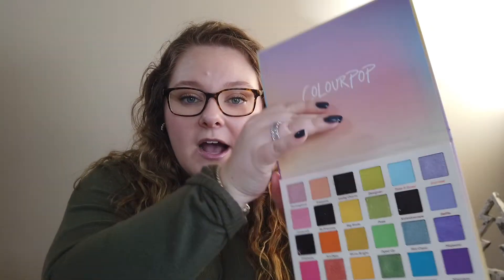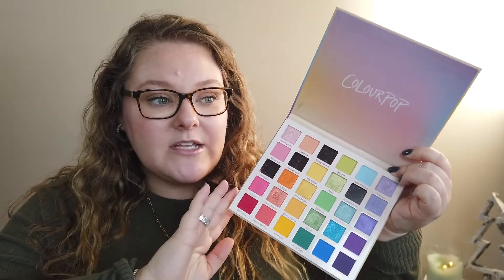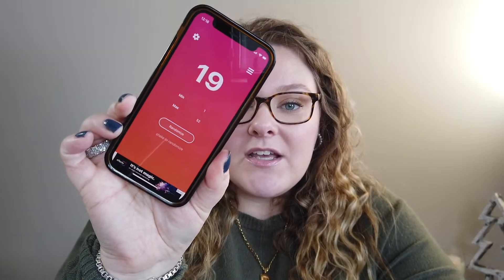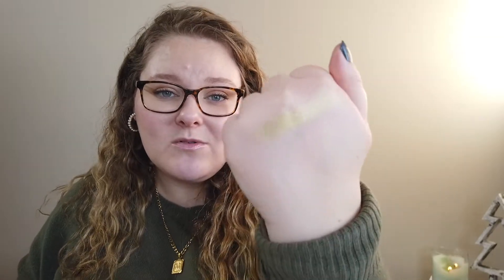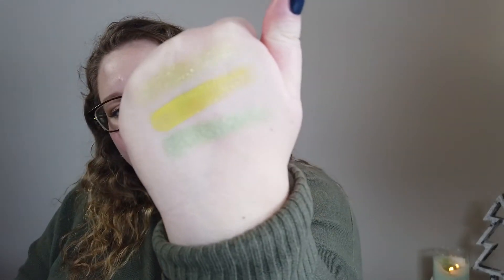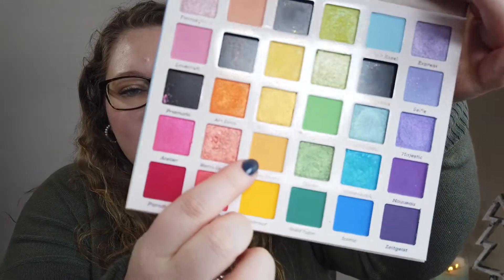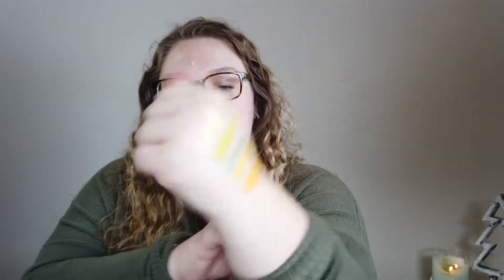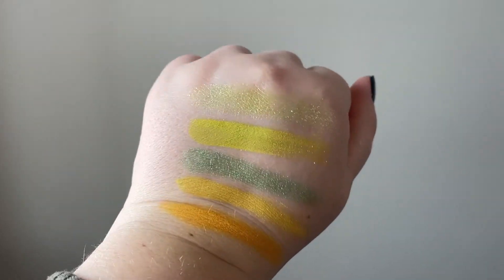Colorful Eyes Challenge Introduction - Rainbow Palette Challenge 🌈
This year, I'm stepping outside of my comfort zone and I'm going to dive into the world of colorful eyeshadow. I'm nervous, so wish me luck!

Consider...